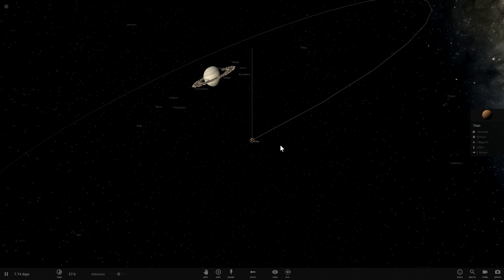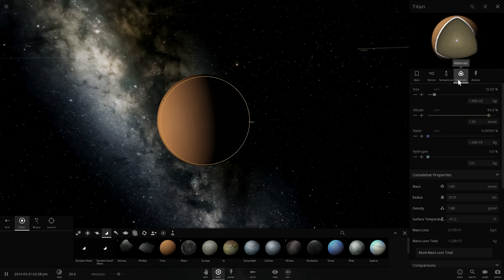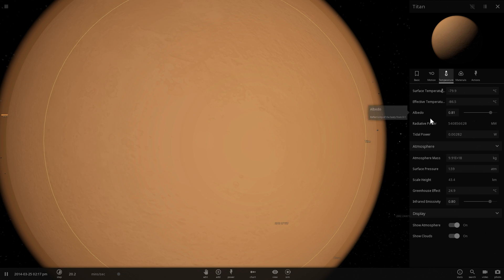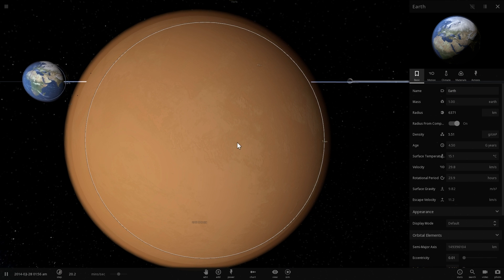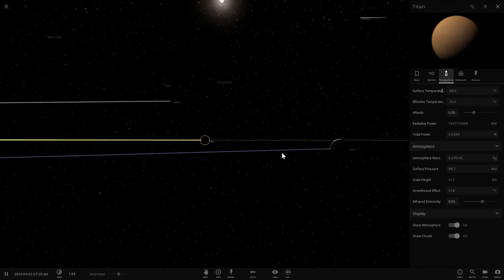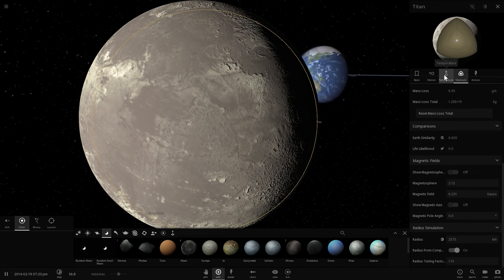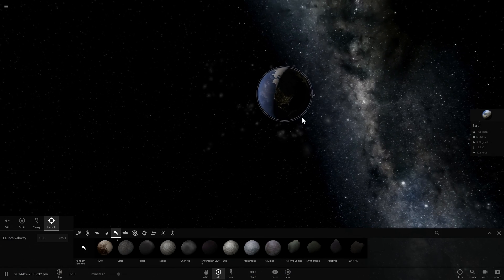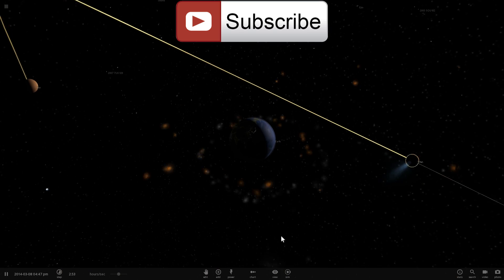What If Titan Was a Moon of Earth? Terraforming Titan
In this video, we will talk about Titan and the idea of it being a moon of our own Earth.